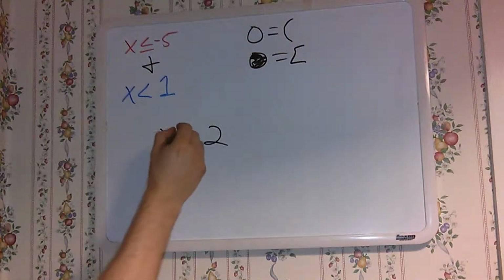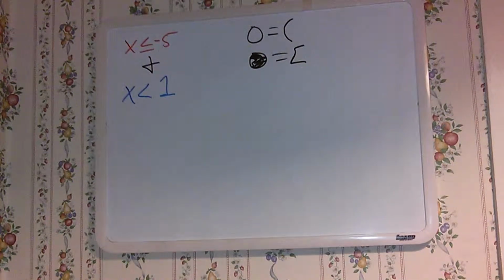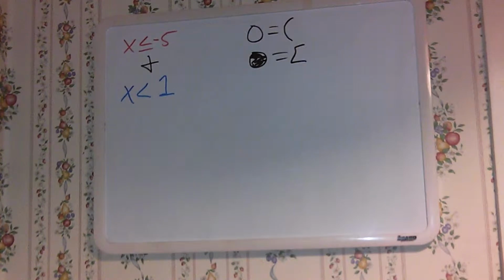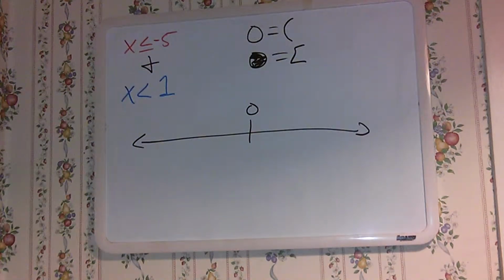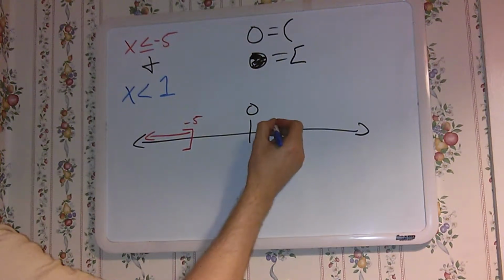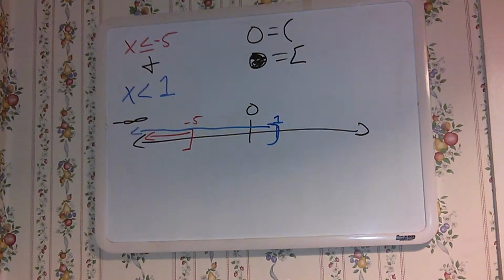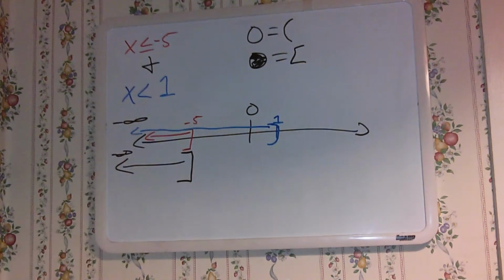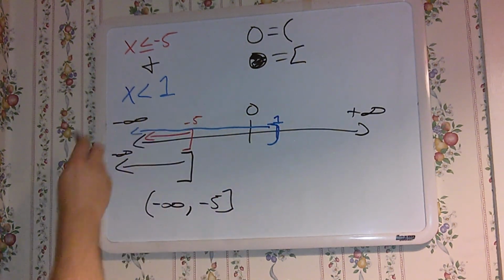Inequality interval notation and graph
Graphing the solution for a basic set of inequalities and writing out the solution set in interval notation.